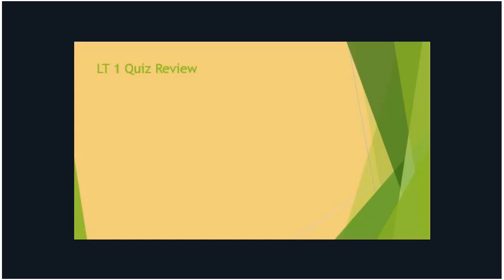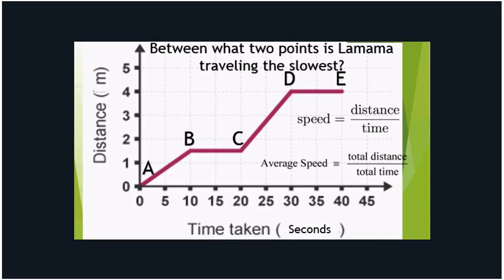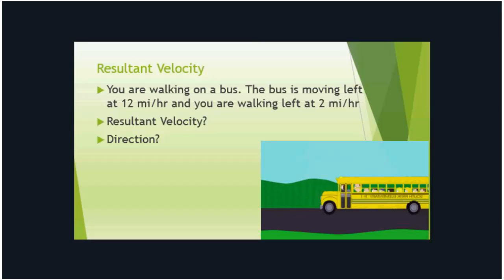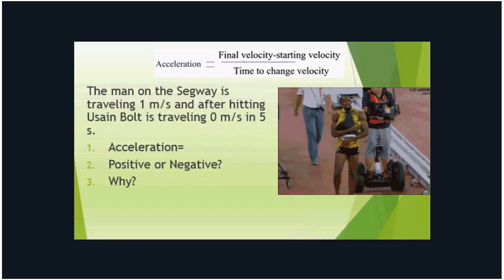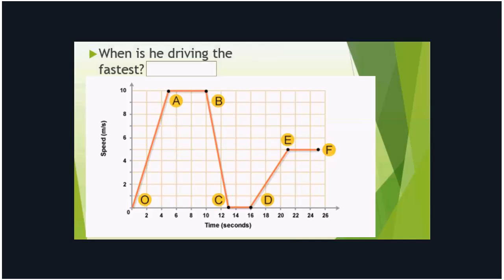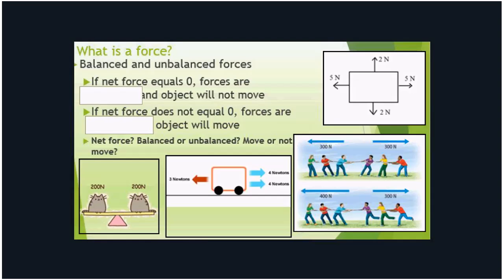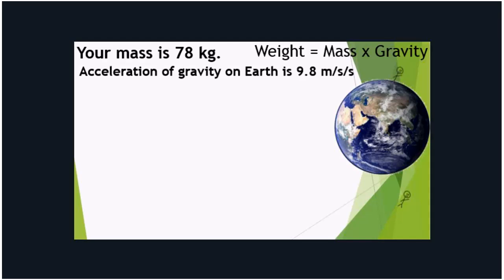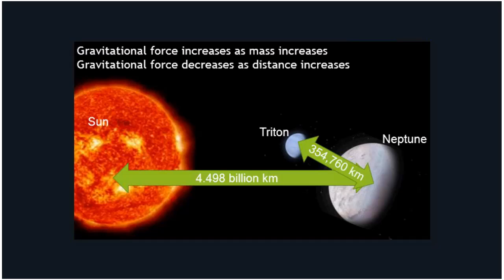Matter in Motion Review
Distance, Speed, Displacement, Velocity, Forces, Net force, Friction, Gravity, Weight